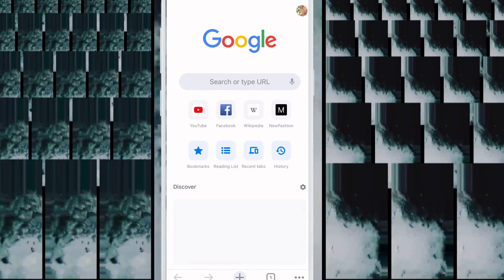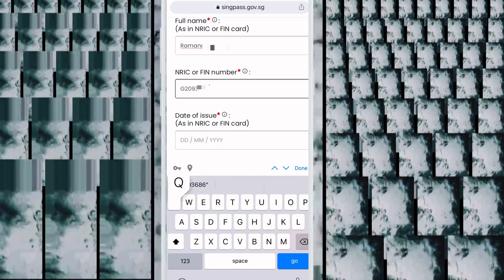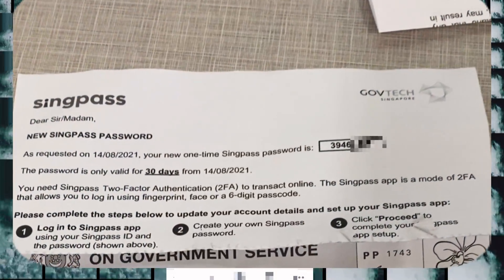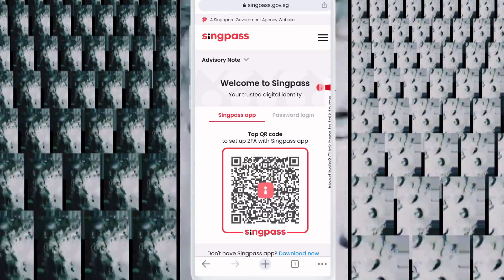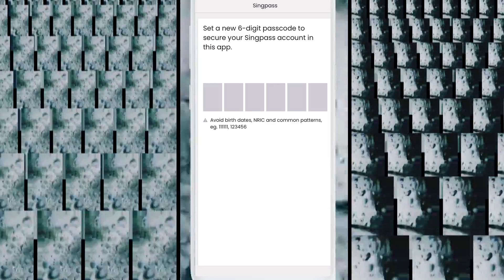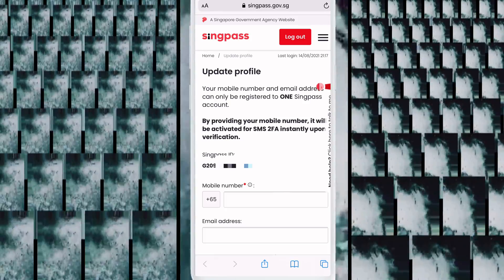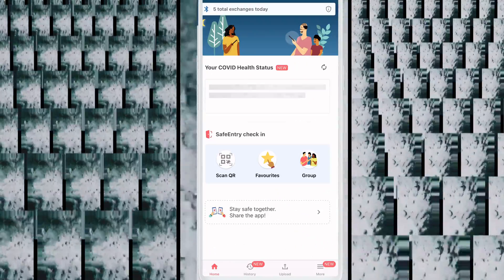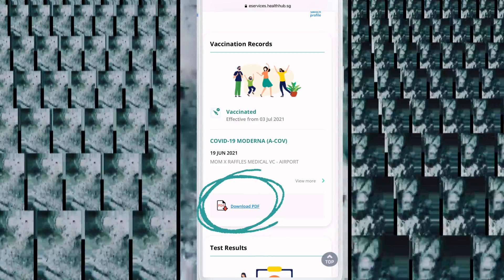Singpass register online | vaccine certificate download | COVID 19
Hello friends in this video I show you how can
Register Singpass and how to get your COVID 19 vaccine certificate.